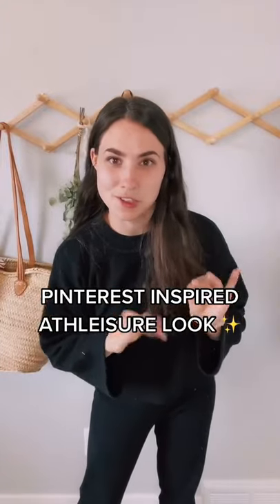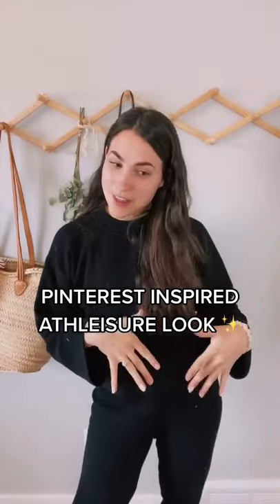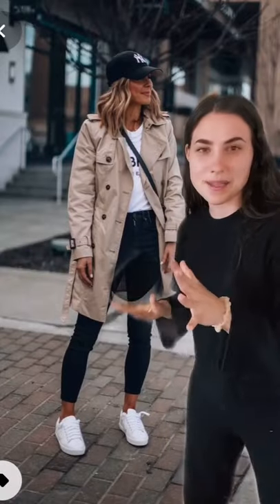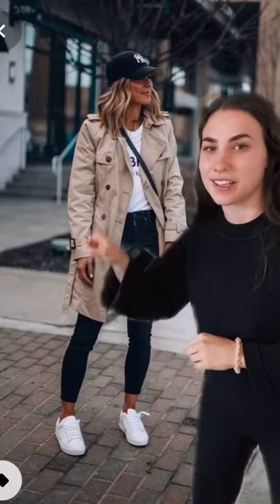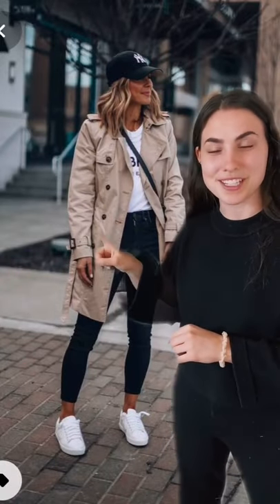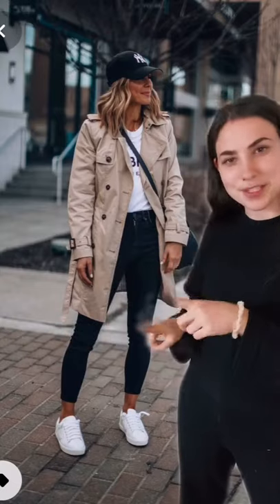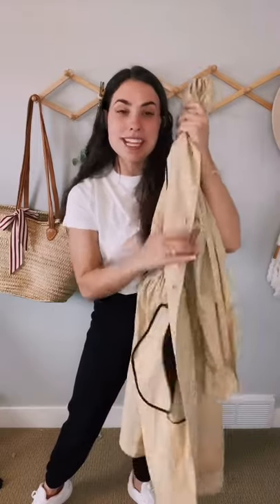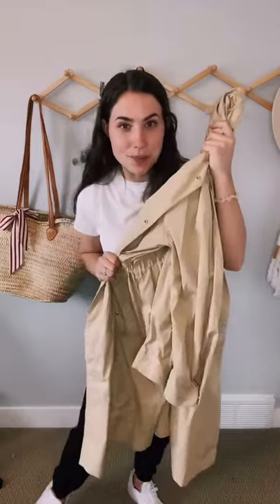How To Style A Trenchcoat for Spring! Pinterest Athleisure Look!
Cutest spring trench coat look! I love getting inspiration from Pinterest to create cute outfits!

Let’s Be Friends!